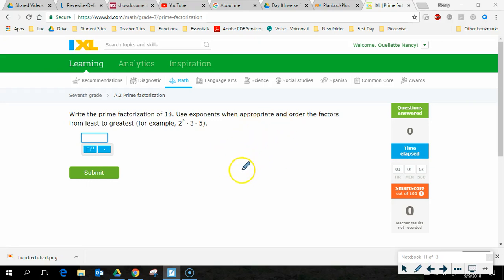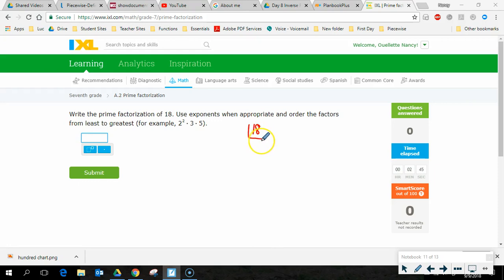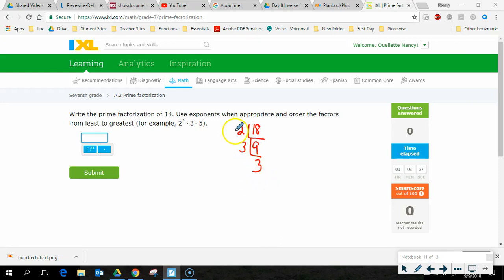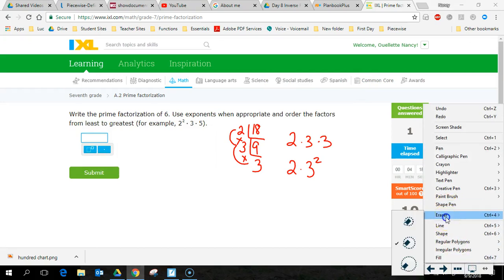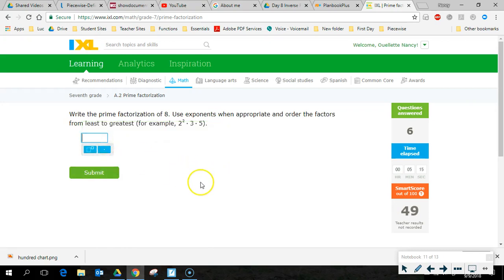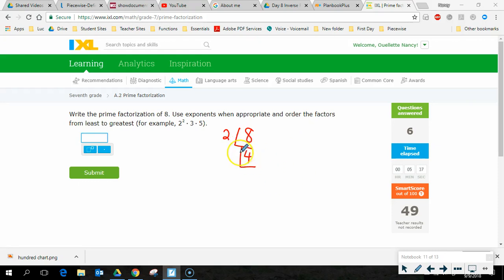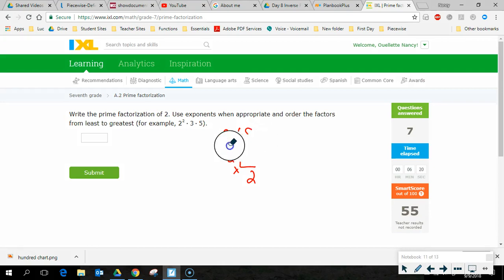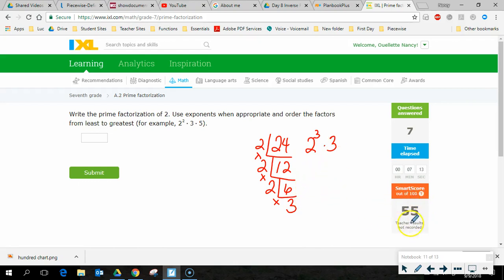IXL 7 A 2 Prime Factorization